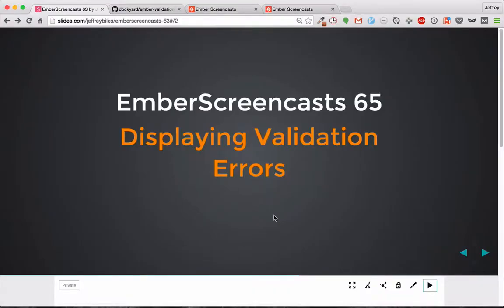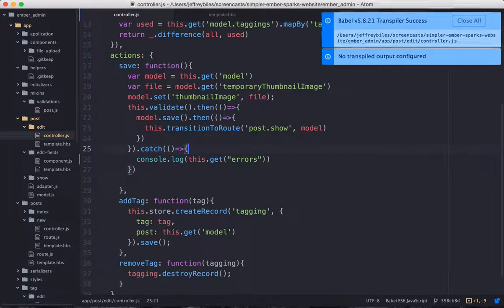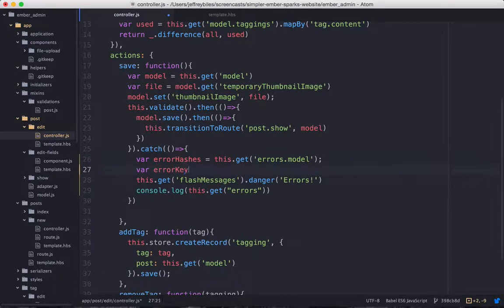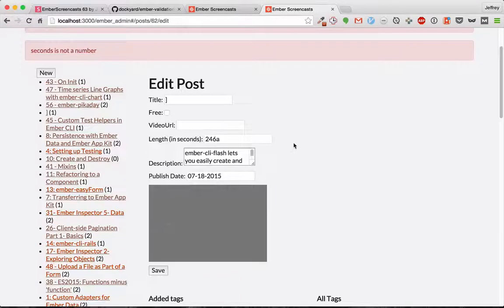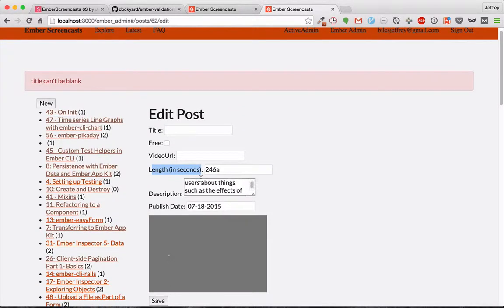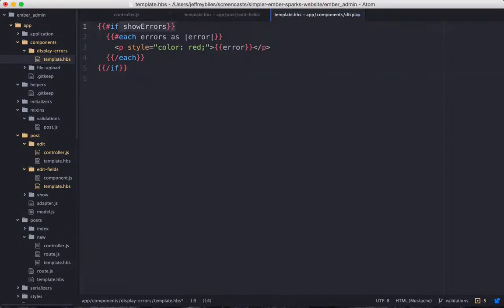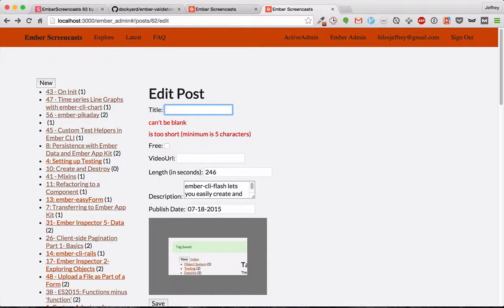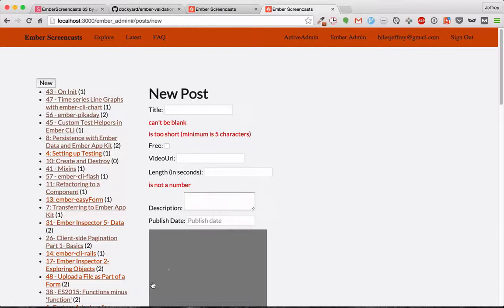EmberScreencast 65 - Displaying Validation Errors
Validation errors are far more useful if you can show them to your users.

In this screencast we look at two different strategies- flash messages and inline messages.